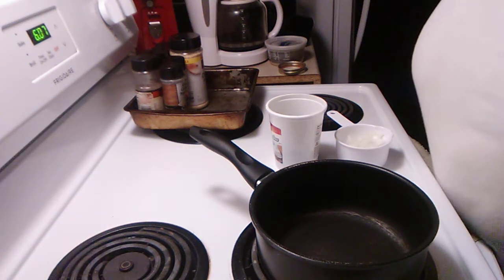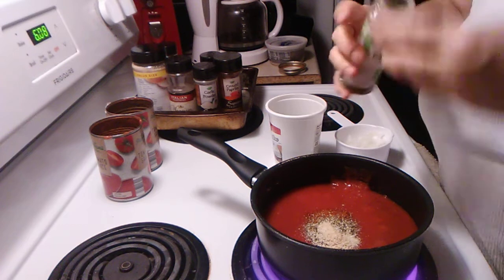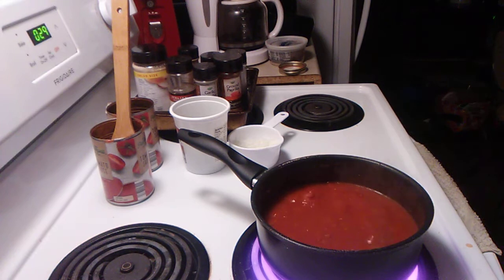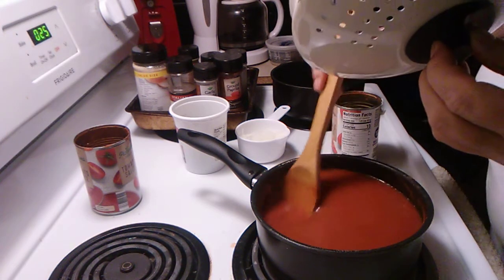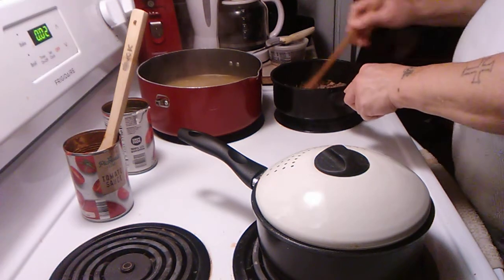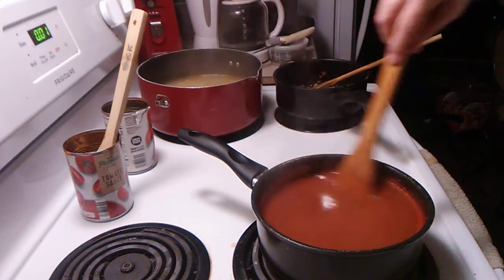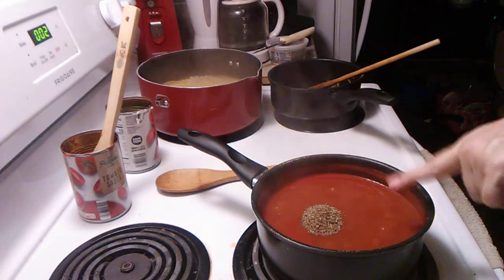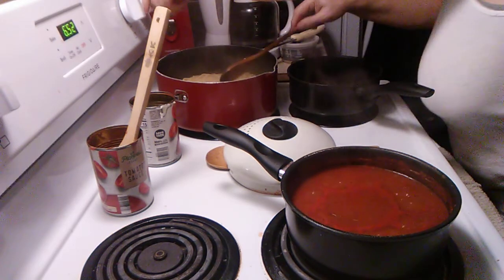Speatti Sauce and Noodles, 11/12/21, Tawynia Fugate/Home cooking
Tawynia Fugate